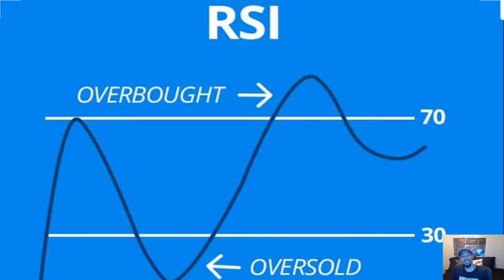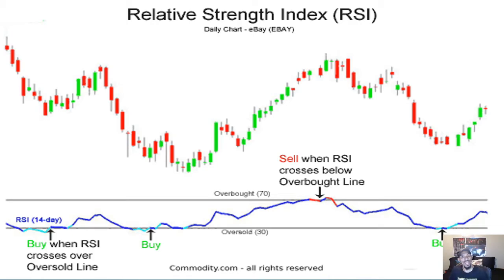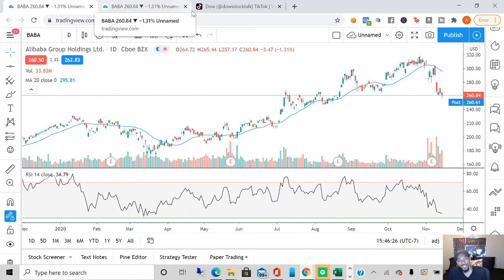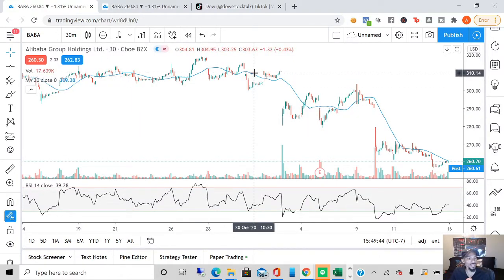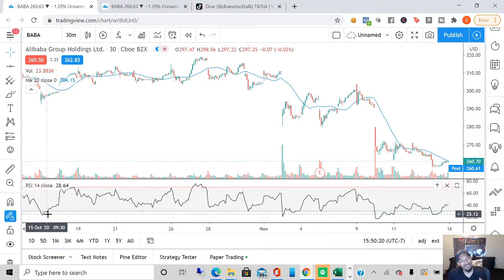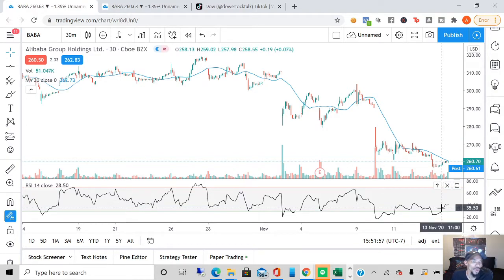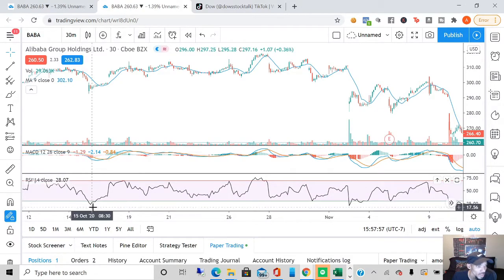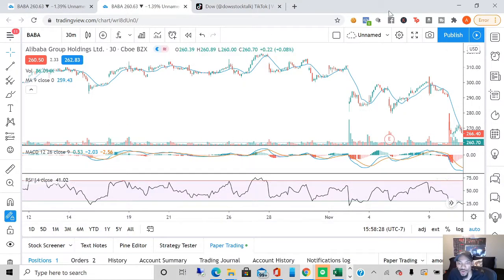How to Buy and Sell using the RSI Indicator for Beginners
Title: How to Buy and Sell using the RSI Indicator for Beginners (Relative Strength Index)
This video is for people who are entirely new to trading. By the end of the video, you will know how to buy and sell stocks using the rsi (relative strength index) indicator.

This video will explain the rsi indicators and how you can use the rsi indicator to buy and sell stocks, bonds, currencies, or any other securities. I will be going over it conceptual, and then I will be using Alibaba as a example. I will be identifying good buy and sell areas using the rsi indicator. Lastly I will be giving an example how to use mcad and the rsi indicator to make sucessful trades.

The relative strength index (RSI) is a momentum indicator used in technical analysis that measures the magnitude of recent price changes to evaluate overbought or oversold conditions in the price of a stock or other asset.

Intro               0:00
What is RSI? 0:41
Alibaba Ex.1  2:20
Alibaba Ex. 2 4:54